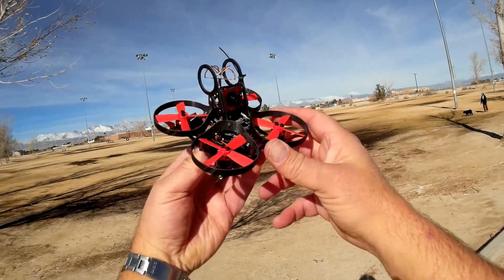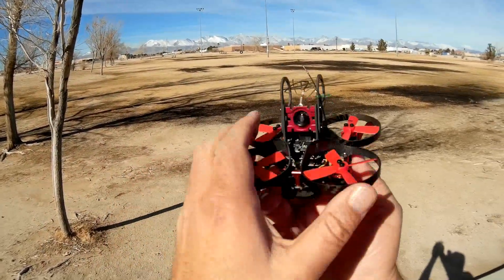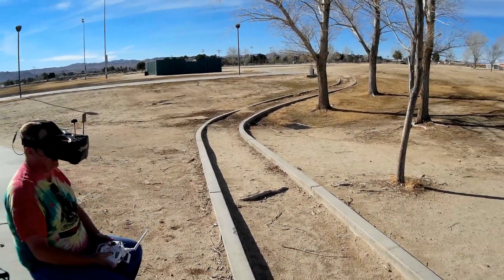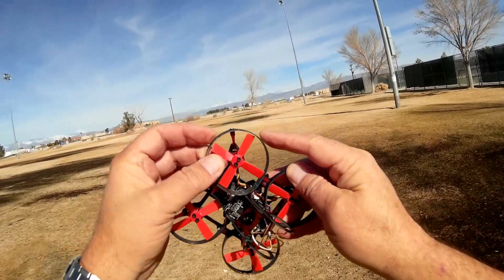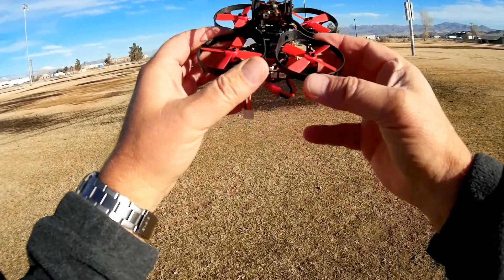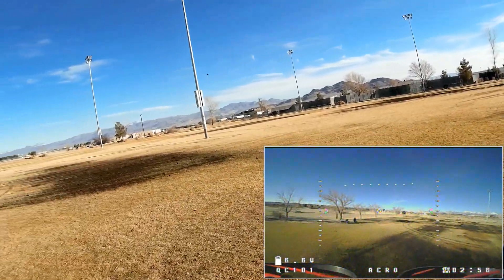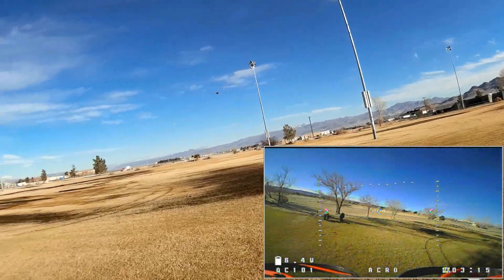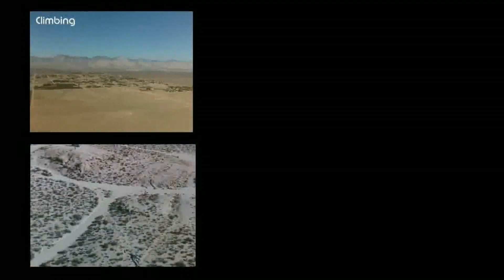Eachine Aurora 90 Brushless Mini FPV Drone Flight Test Review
This tiny quadcopter actually has brushless motors that give it more than enough power (maybe too much ;-) Buy it Although powerful, it's still fully suitable and safe for indoor or outdoor FPV flying in the park.

Pros
- Very powerful brushless ducted fan quadcopter.  Very fast for a ducted fan quadcopter.
- Available versions include DSM/Frsky/Flysky (AFHDS2A).
- Omnibus F3 FCB loaded with Betaflight 3.1.0
- 600 TVL camera with 25 mW 48 Channel NTSC/PAL FPV transmitter
- Built-in On Screen Display (OSD), configurable in Betaflight (note the name in the lower left corner of the display ;-).
- 7500 kV brushless motors with 10A BLHELI_S Dshot 4in1 ESC
- Powered by 7.4V 450mah 80C LiPo
- All electronics well protected in composite central structure
- Supporting structure and ducting are aluminum and composite. Very tough.
- Suitable for indoor or outdoor use.

Cons
- Propeller blades are somewhat brittle, and might fail if excessive power is applied.
- AIO FPV camera lightly held in place by small strip of velcro.
- Receiver antenna just a floppy wire.  You'll definitely need to velcro it up and out of the way of the props.

MUSIC LICENSE
"Awel" by stefsax